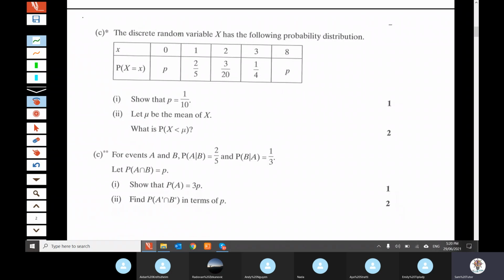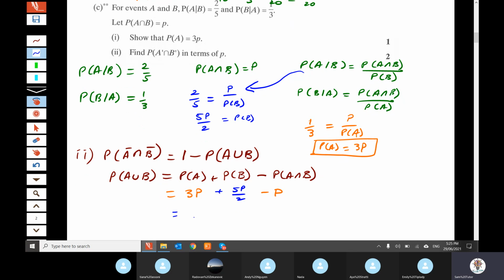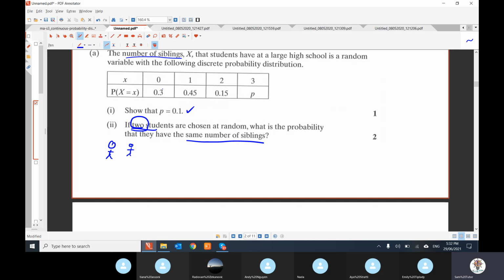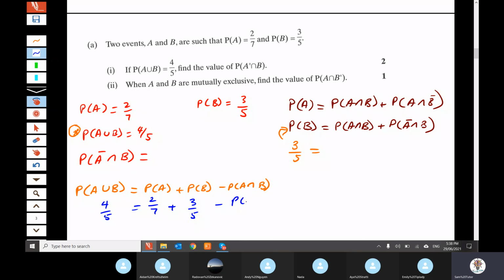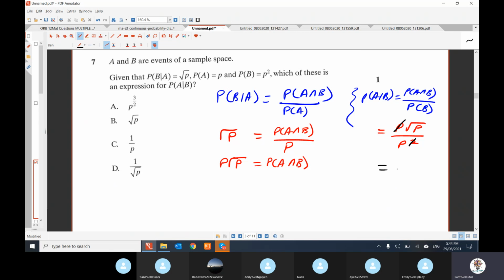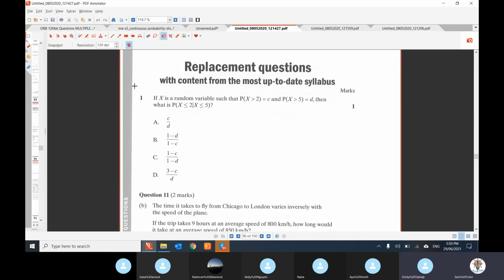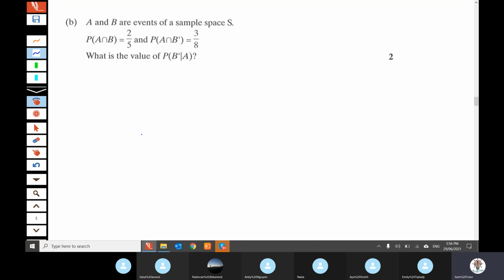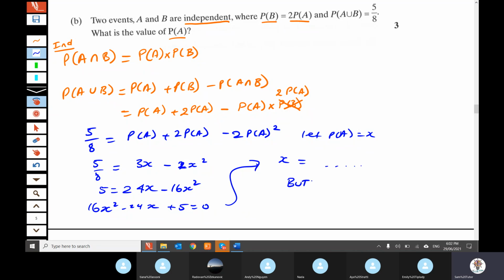Year 12 || Advanced Math || Probability